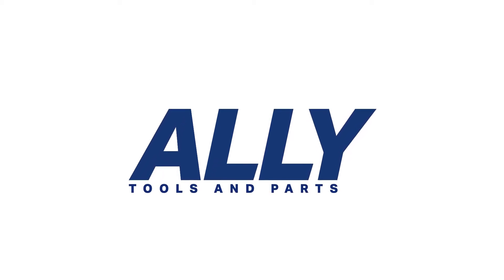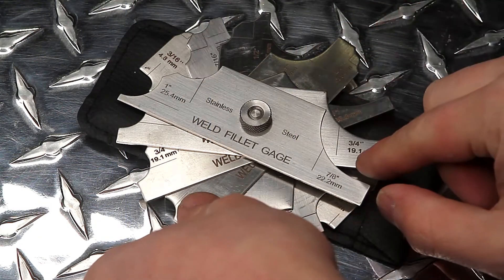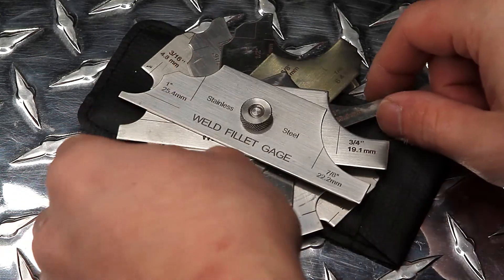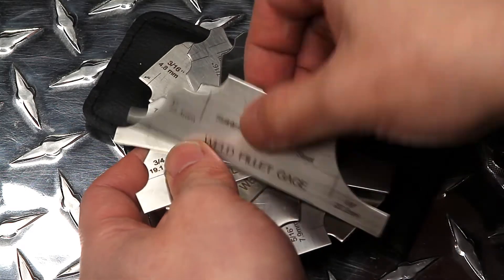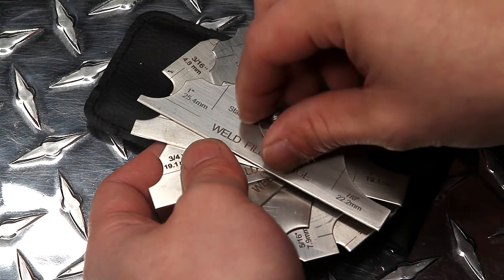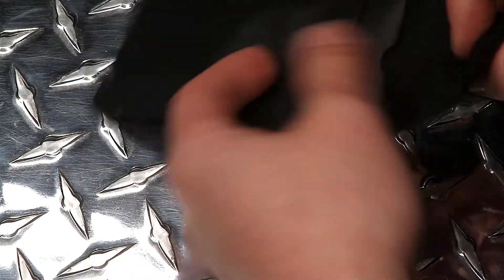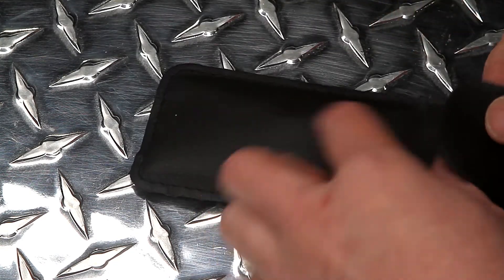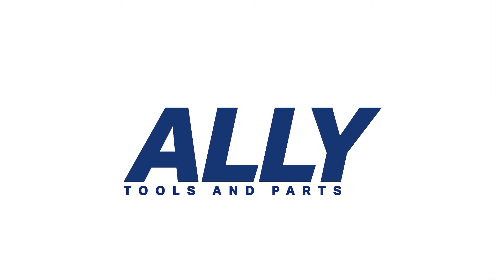ALLY Tools Welding Fillet Gauge Product Information Video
In this video we show the quality of our 7 Piece Fillet Welding Inspection Gauge Set. ONLY ON AMAZON.COM

ALLY Tools 7 Piece Fillet Welding Inspection Gauge Set Includes Leather Case on Amazon.com